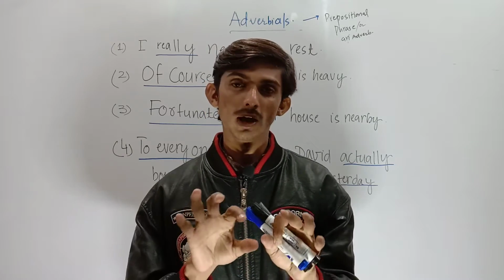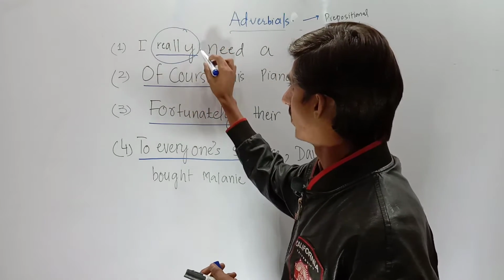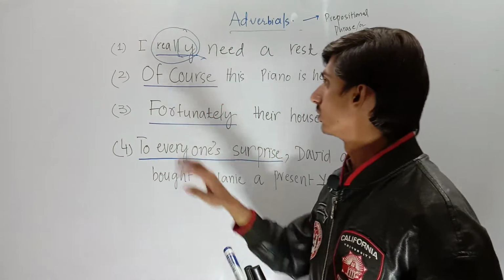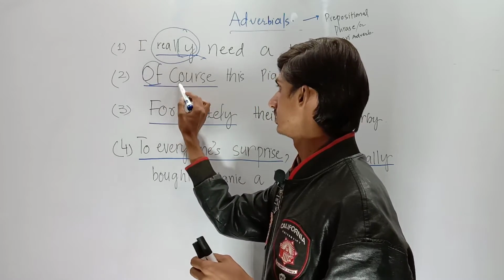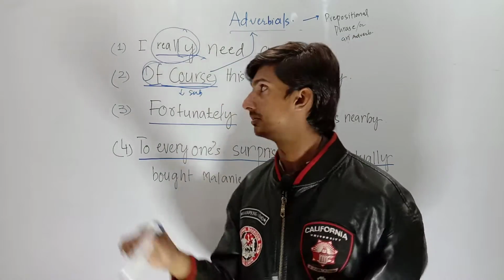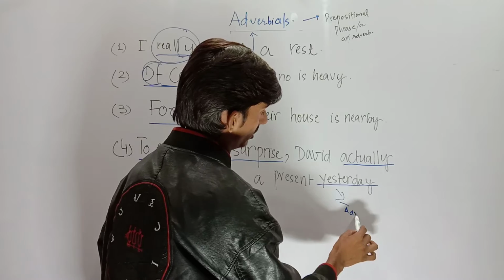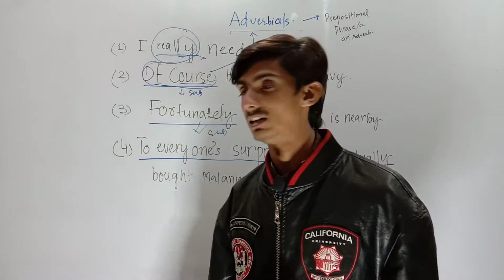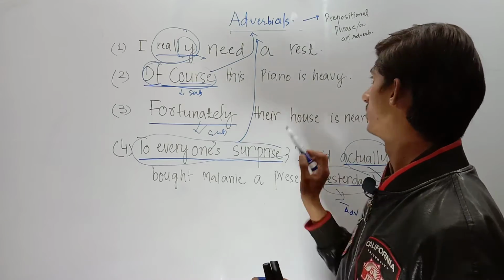Adverbials.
In this lecture you will learn what is adverbial.how we use prepositional phrase and adverb in sentence.